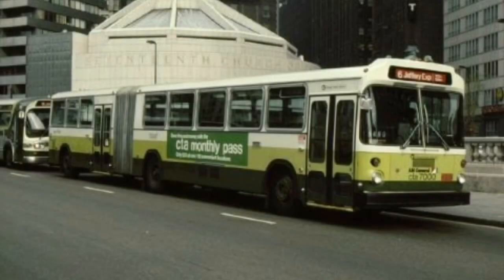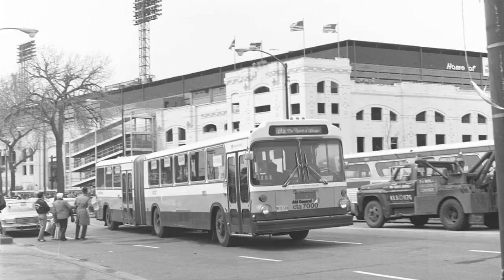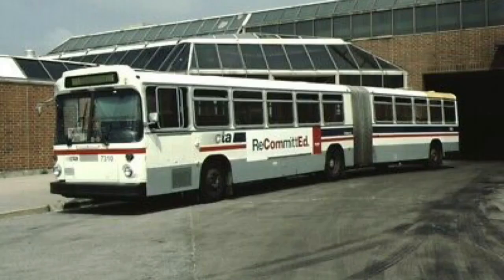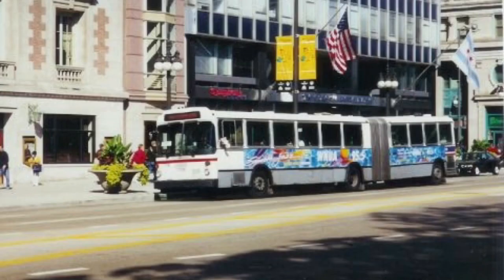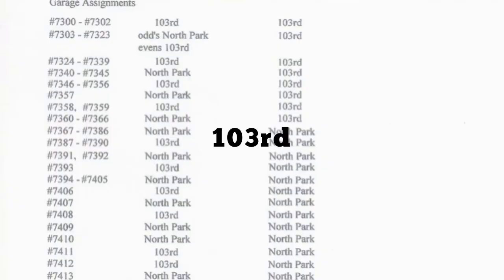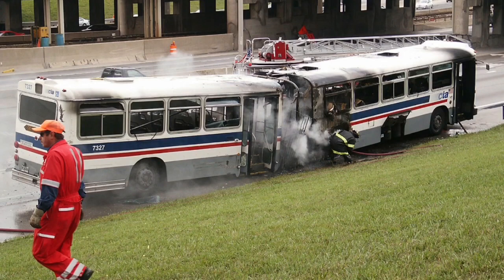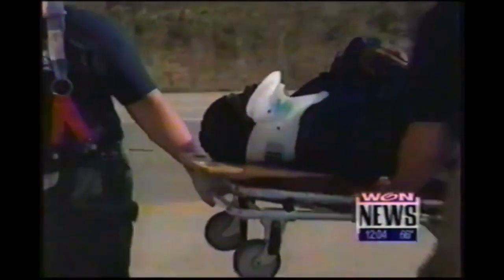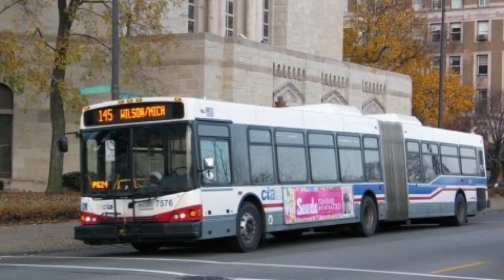CTA’s 1979-1983 Man Articulated bus review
In this video, we'll be reviewing the 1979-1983 Man Articulated buses. Of course, they were under three different years the 7000's series was 1979's the 7100's were 1983's and the 7300's were 1982's built and operated by Seattle Metro until 2001. This review took a lot of this to build since I had to look up all accurate information regarding these buses. These guys were ultimately Replaced by 6400's and or Nabi Articulated buses that CTA purchased in the Summer of 2002 but didn't hit the streets until 2003 out of 103rd Garage initially.